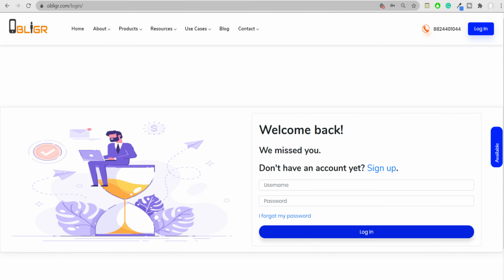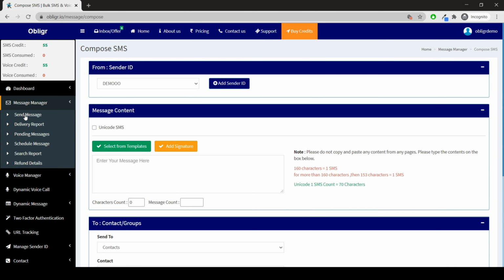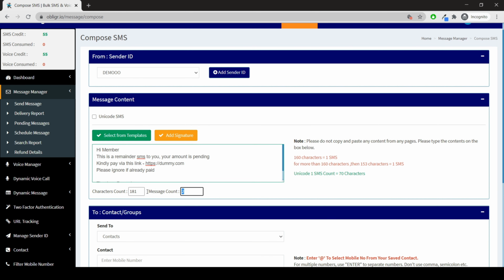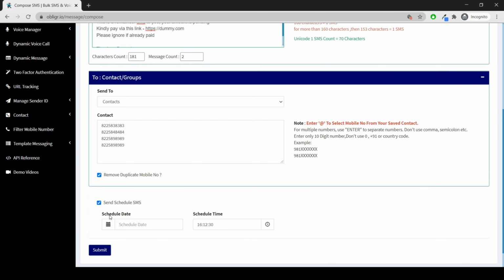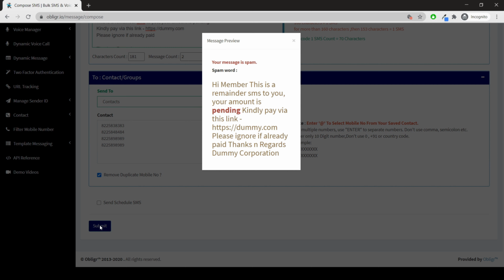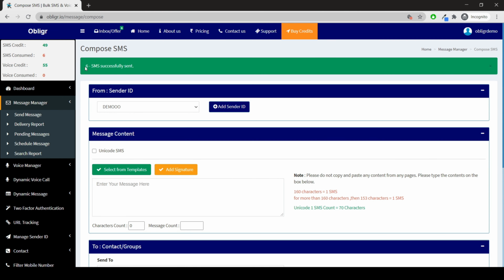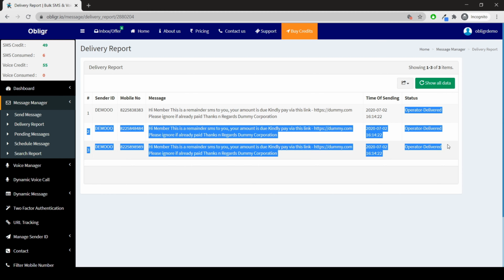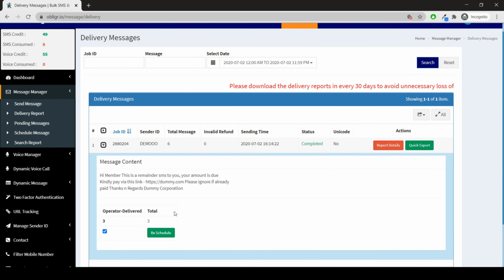Send bulk sms for business marketing, best bulk sms service provider, otp sms php api, sms marketing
Bulk sms gateway for otp and business marketing services are the simplest way to communicate, interact, and transact together with your audience.
Bulk SMS - Create contextual, effective communication with our SMS Platform
An automated web-based platform avoids the necessity for any installation and download.

Step 2 - After log in you will see the menu on the left hand of your screen
Step 3 - Click on Message Manager
Step 4 - Click on Send Message, from where we have to compose SMS
Step 5 - As you have already added Sender ID, so it is displaying in the Sender ID option
Step 6 - Now we will Send SMS, via that Sender ID, to our recipient's number
Step 7 - In Message Content, enter your Message which you want to send, which should be either Manually typed or either pasted from notepad
Step 8 - Please do not paste content directly from Webpage
Step 9 - After you paste your content in Message Box, you can see the Characters Count and Message Count
Step 10 - Goto Contact option, Enter your 10 Digit Mobile numbers one below another
Step 11 - You can directly paste your numbers, from notepad or excel in this box
Step 12 - Do not uncheck the Remove Duplicate Mobile number option, as it will auto-delete the duplicate numbers
Step 13 - Below that, you will see Send Schedule SMS option, from where you can select a particular date and time for scheduling your message
Step 14 - If you want to send it right now, then do not select Send Schedule SMS option
Step 15 - Now Click on submit
Step 16 - You will see Preview, in which currently, it is showing that our message content is containing a spam word that is "pending"
Step 17 - So we have to change that word, and again click on submit button
Step 18 - Wow, it's perfect and in the preview, you can see all details about your message campaign
Step 19 - If it is ok, then click on Continue Submit
Step 20 - On top of Your Screen you will see a message - Your SMS is successfully Sent
Step 21 - Now let's see the Delivery Report of the campaign
Step 22 - Click on the Delivery Report option, under Message Manager
Step 23 - Here you will see your latest campaign sent report, on the top of the table
Step 24 - Currently message report is showing Operator Delivered, which means it is sent on the operator end but the report is not been confirmed by the operators
Step 25 - So wait for 12hrs for proper delivery report updations from operators for more details
Step 26 - You can also see a ReSchedule option, by which you can send again the same messages to the same numbers, by clicking on it
Step 27 - After some time we have refreshed again the report, and see now report is showing the status Delivered

Awesome, you have learned how to send bulk SMS on obligr platform

Obligr® is a Registered Trademark of Obligr India Pvt Ltd.
All Brand or Product Names are or may be trademarks of, and are used to